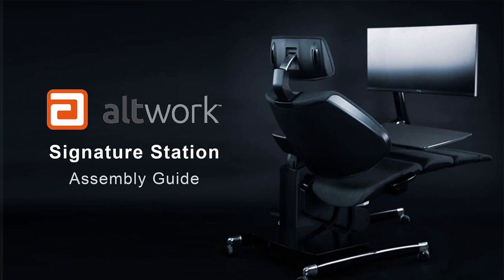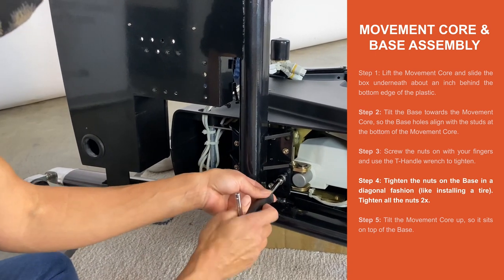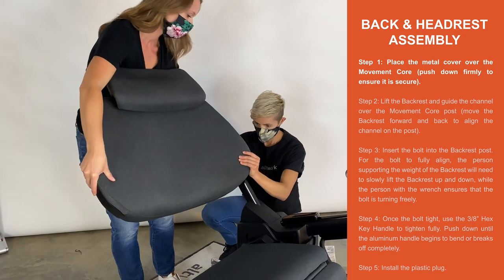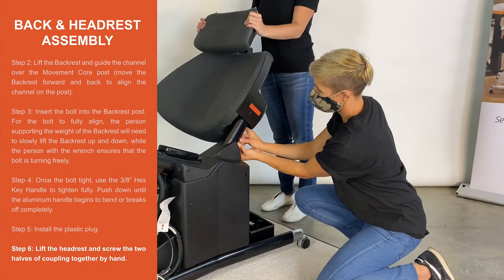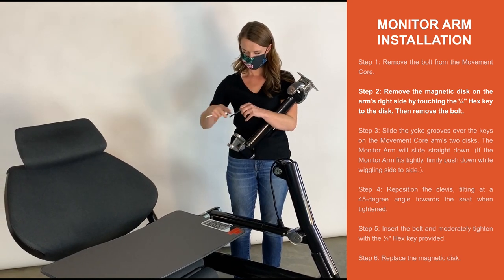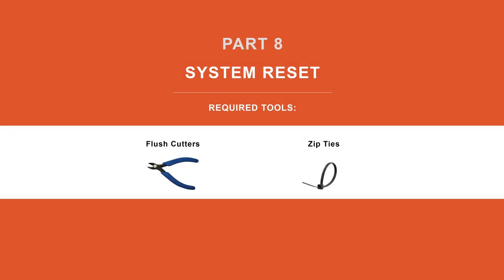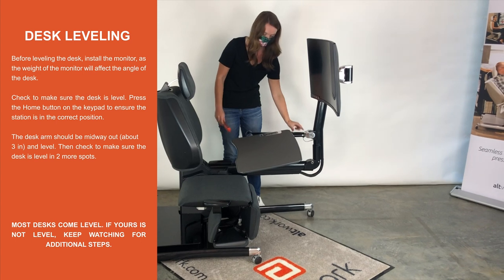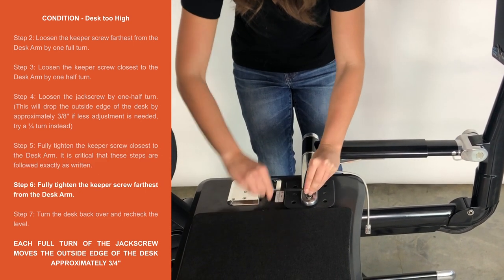Altwork Signature Station Assembly Guide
Instructions for assembly and setup of the Altwork Signature Station.